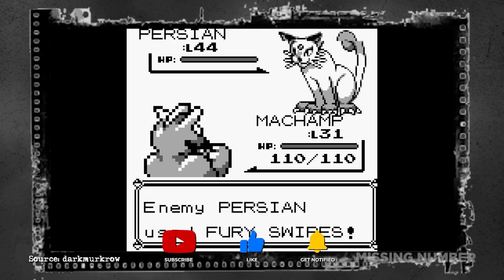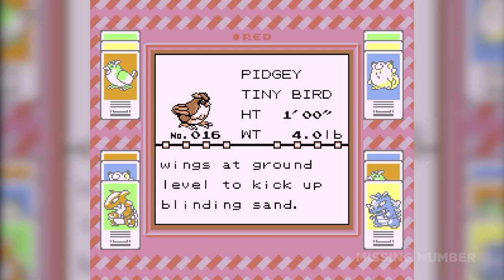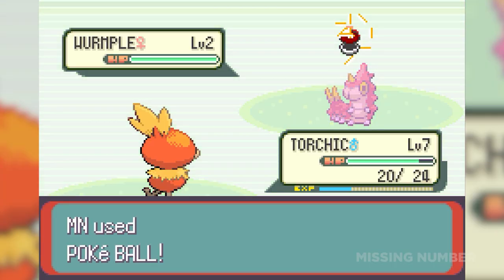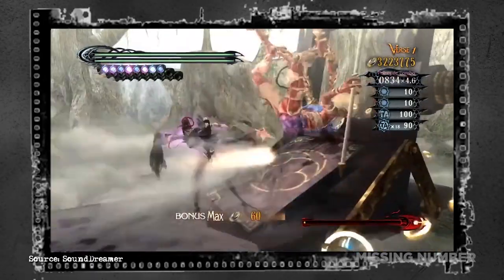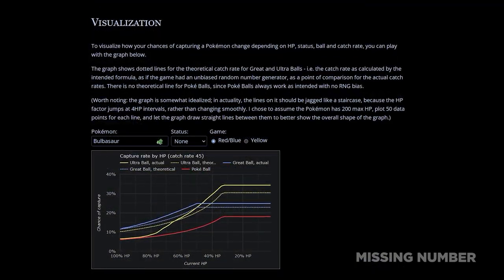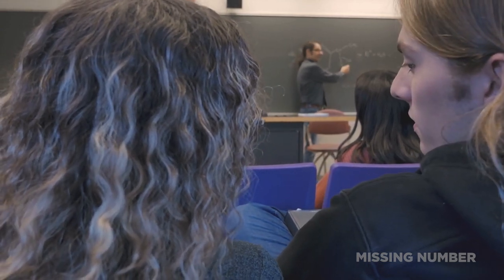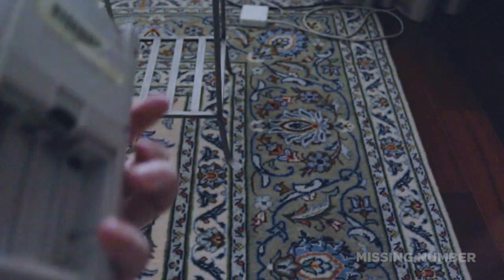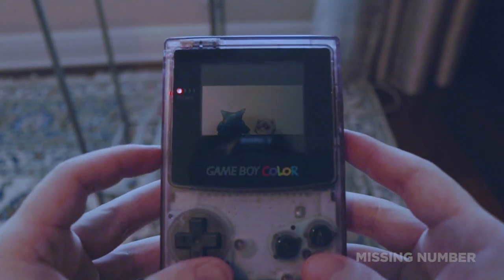The Pokemon Superstition That Won't Die - The Down + B Trick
Ever since Pokemon Red and Blue, there’s been a myth that pressing Down and B could increase the chances of catching a Pokemon. In this video, we take a look at the widely-believed superstition.

SUBMIT

If you have a gaming myth, mystery, Easter Egg, creepypasta, scary glitch, iceberg, lost media, or anything else that pertains to the theme of this channel, you can submit it using any of the links below. Videos, images, audio and text are all accepted.

SOURCES